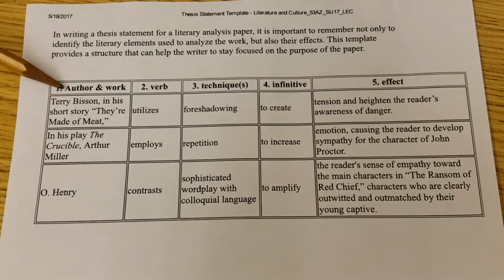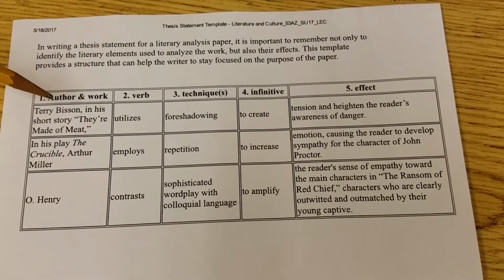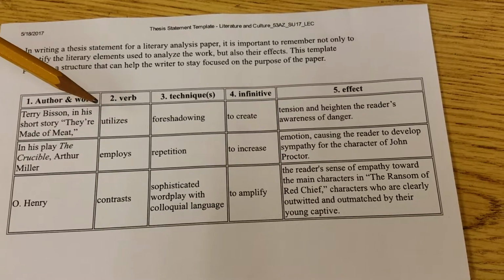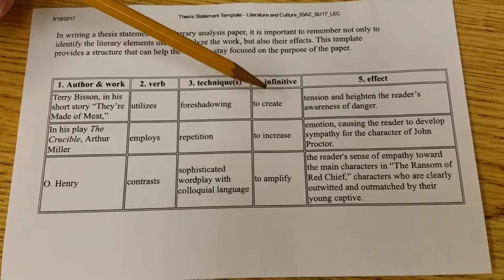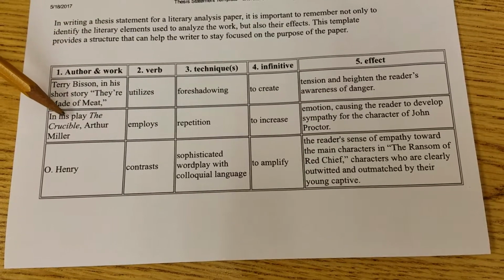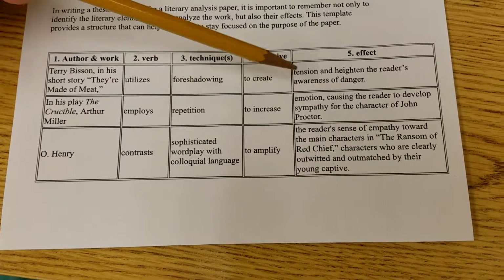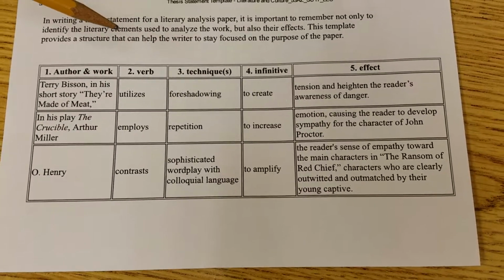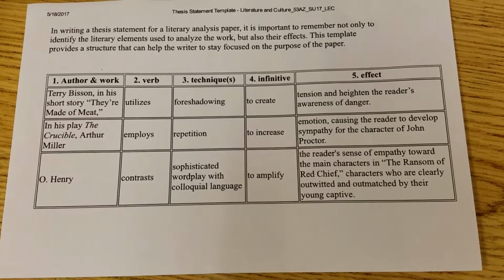Thesis Statement template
For LIT 2000